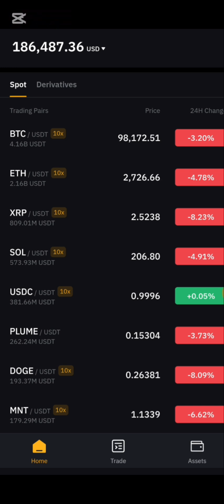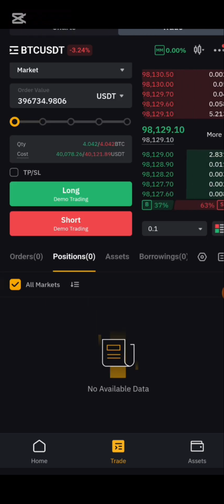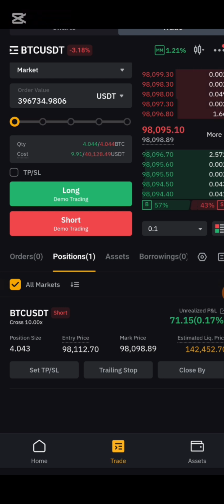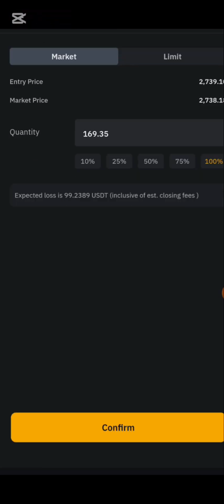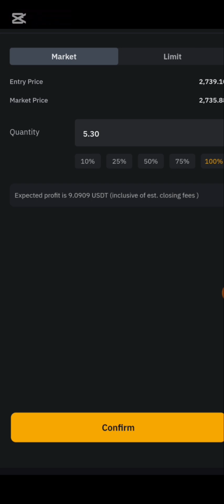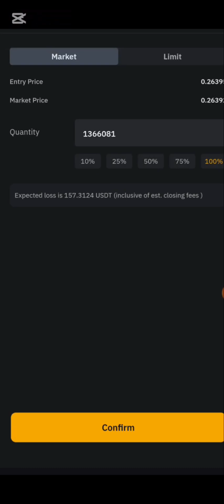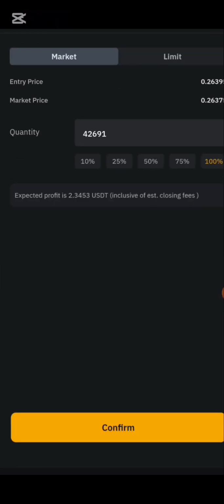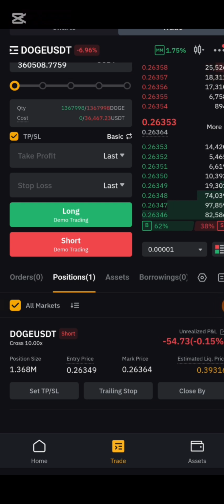How to do derivatives, futures, and perpetual trading on bybit, the best trading strategy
In this video, I am going to show you step by step guide on how to make instant profit in futures trading on bybit without losing any money.
Stay with me to the  end of this video.

What is Futures Trading?
Best exchange for futures Bybit
How to set up a Futures Trading account
Tools for Futures Trading
Risk Management
The ICT Trading Strategy
Set up Trading View